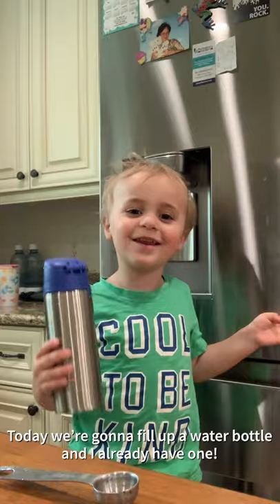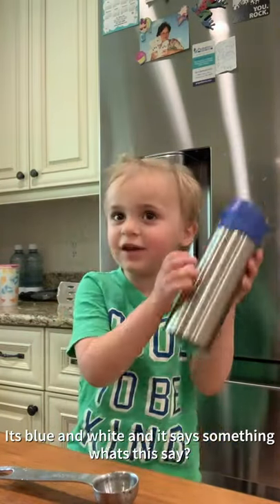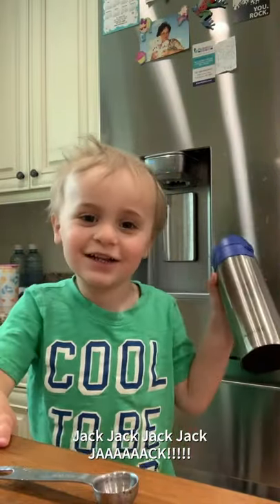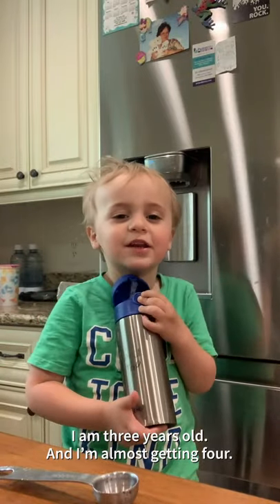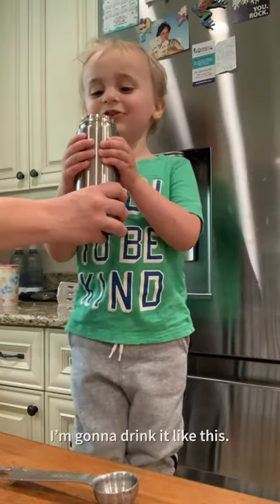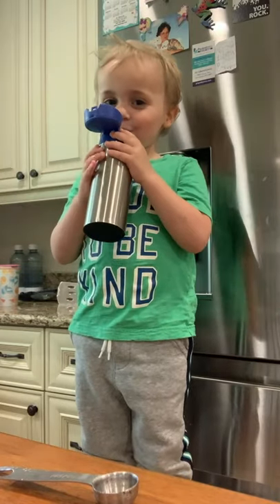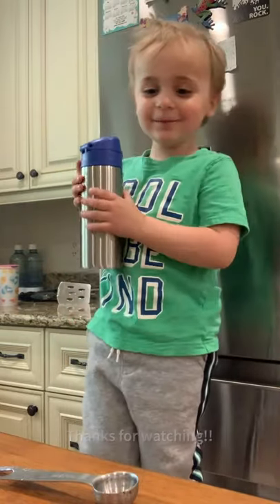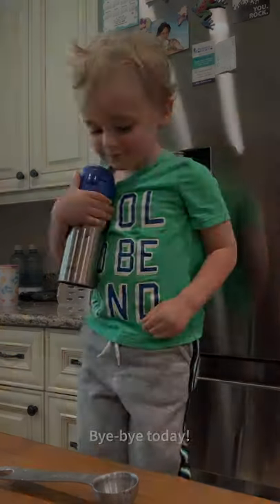Jack fills a water bottle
Jack demonstrates a super important life-skill.